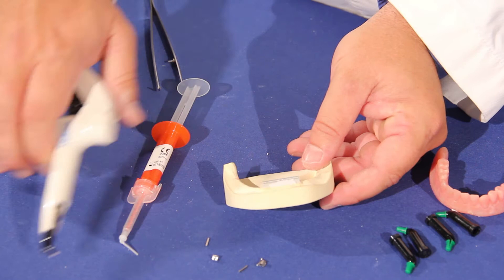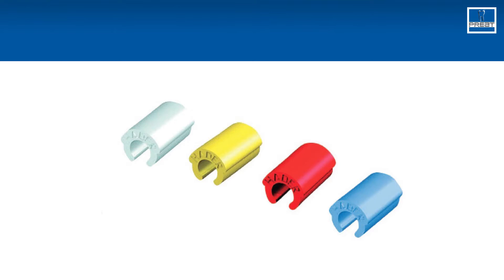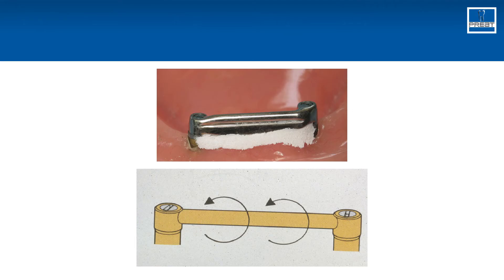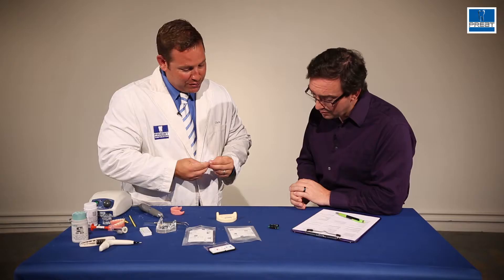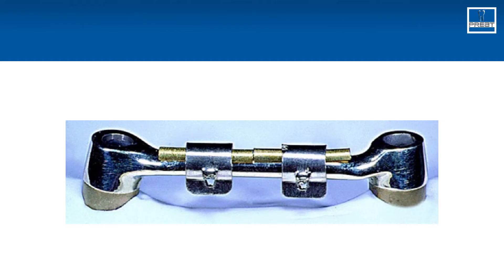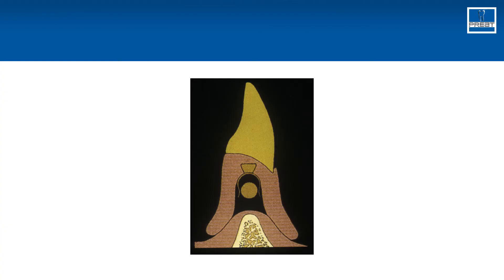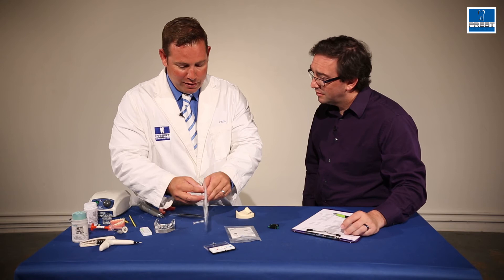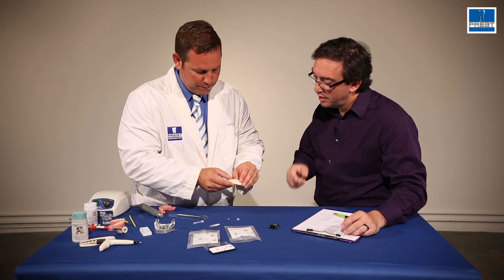The Ackermann Clip Retention System By PREAT Corporation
SAVE 15% on HADER PRODUCTS THIS WEEK ONLY

In this video, Watch as Tim Levy talks to Chris Bormes - President of Preat Corporation about the Ackermann Clip Retention System and the Ackermann Clip processing methodology.